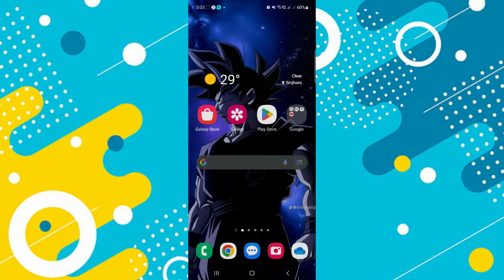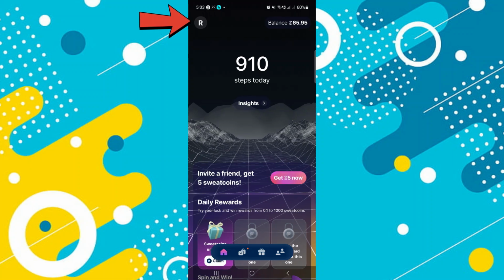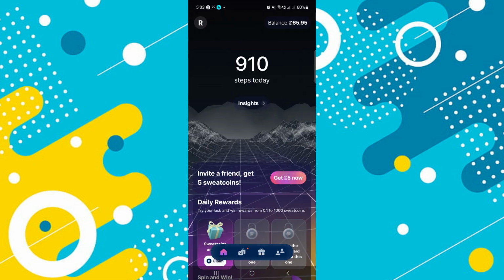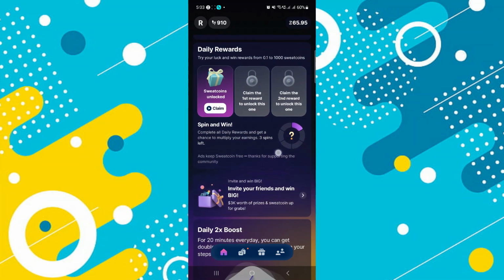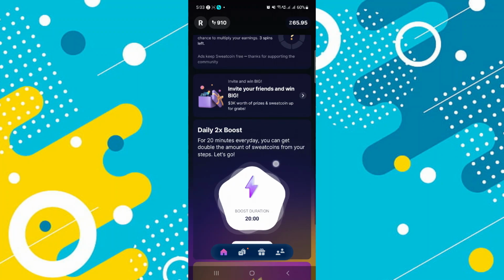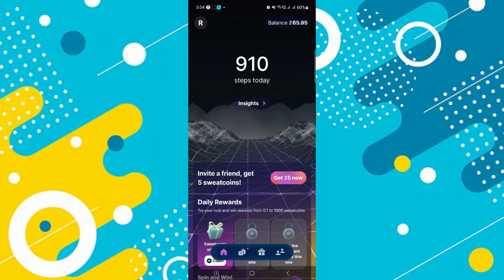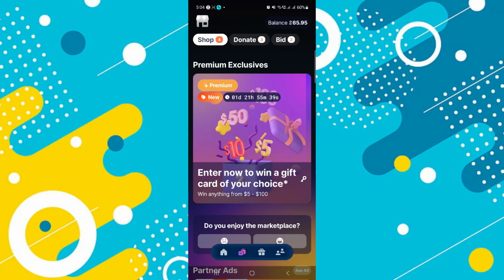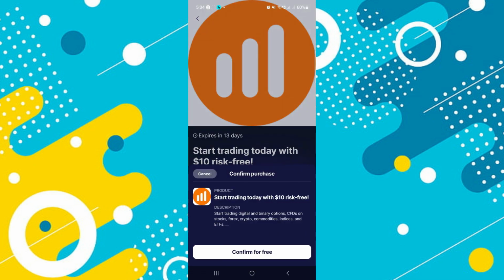How To Use Sweatcoin App And Earn Money Full Guide 2024 [easy]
In this video, we'll provide a full guide on how to use the Sweatcoin app and earn money in 2024. Learn how to set up your account, track your steps, and convert your physical activity into digital currency. We'll also cover tips on maximizing your earnings, using the marketplace, and redeeming rewards. Watch now to start turning your steps into cash with Sweatcoin!